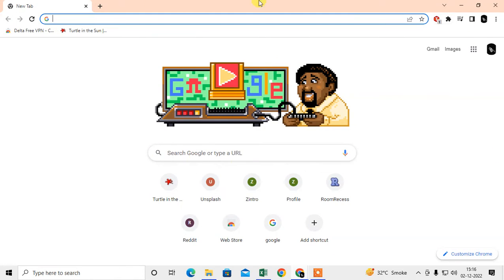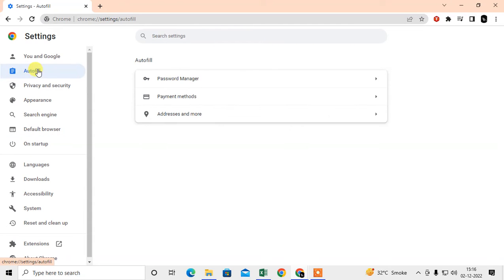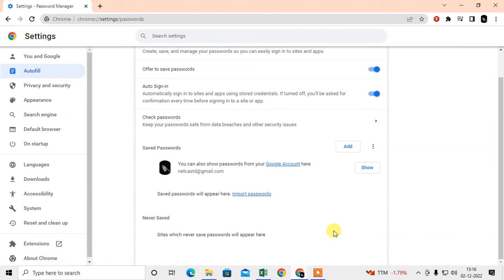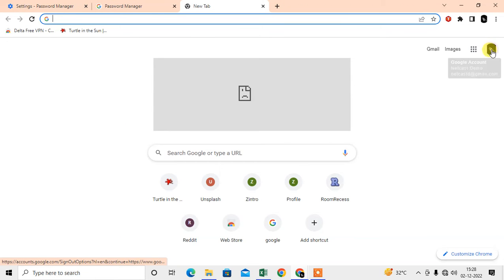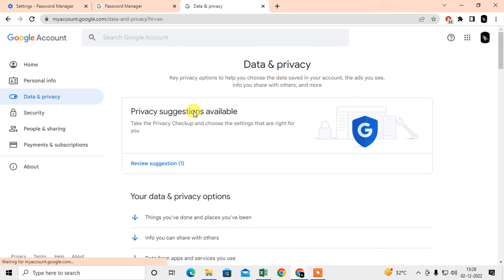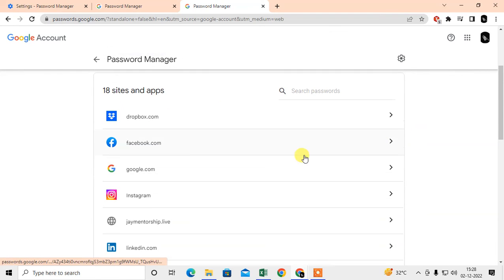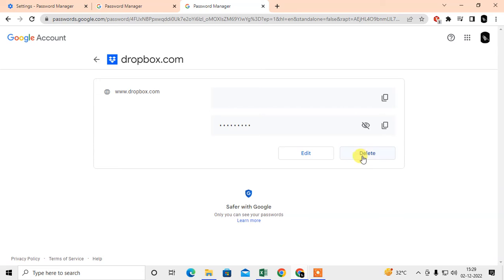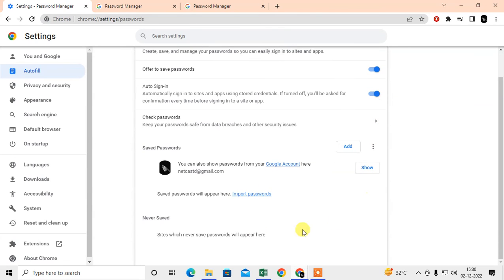How to Delete All Chrome Passwords | How to Delete All Passwords and Login Information on Chrome?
Delete all passwords from your browser chrome. so if you enable to save password in chrome so may be your logging information saved in your chrome browser so just follow this tutorial and learn how to delete all saved passwords on chrome.

delete all chrome passwords is a easy task just follow this tutorial and learn how to do this.